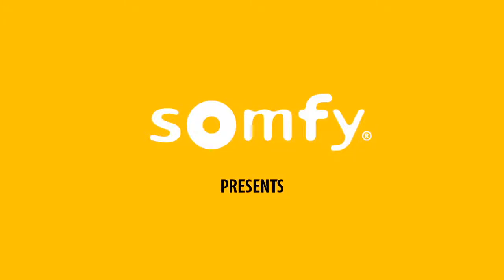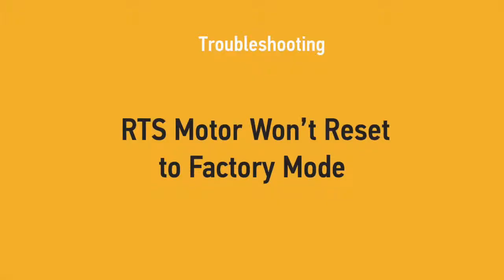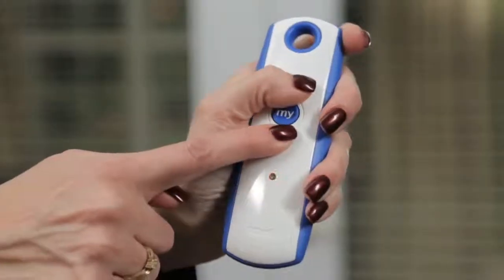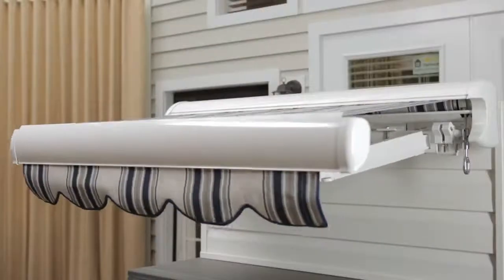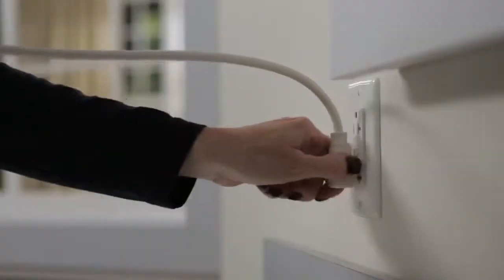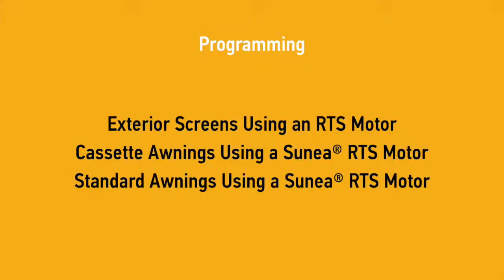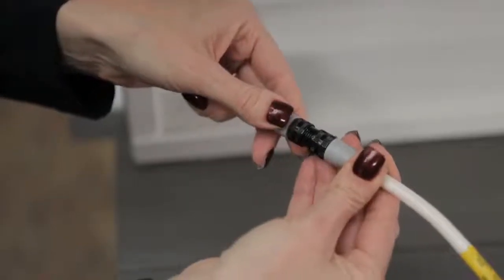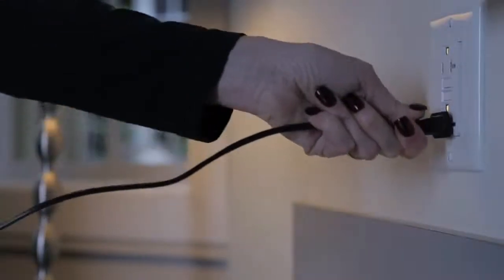RTS Motor Won't Reset to Factory Mode